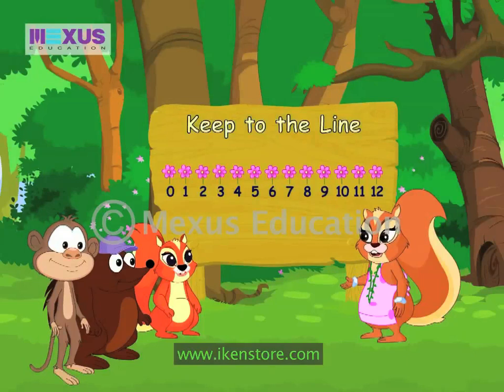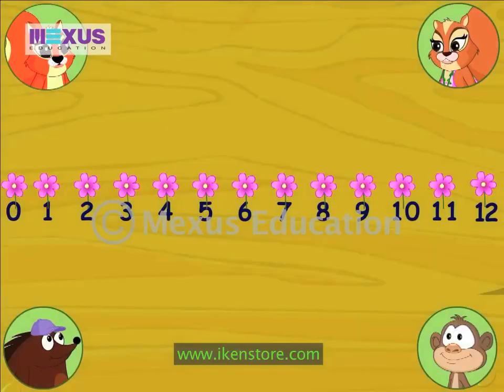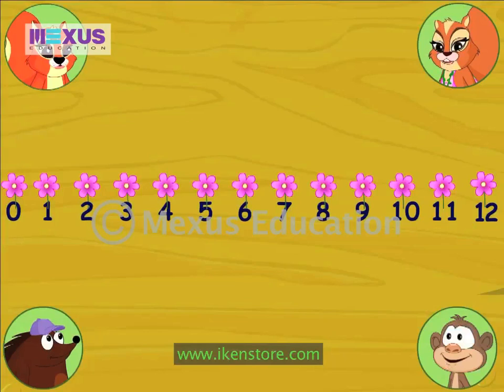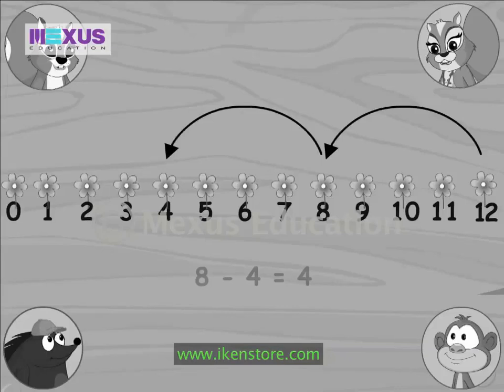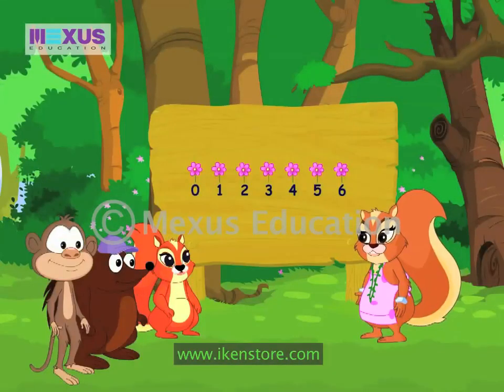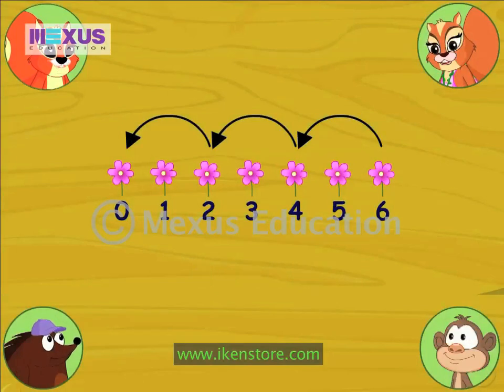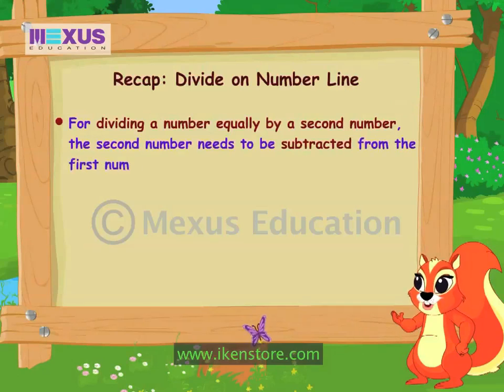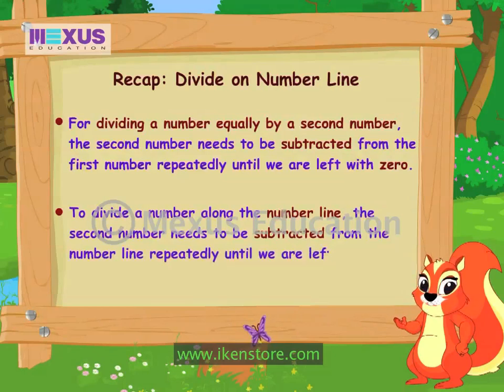Learn Division: Divide on a Number Line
Division is great to learn as we need it everywhere in our study as well in day to day life. Division can be done in many ways as simple division, repeated subtraction method etc. In this video you will learn about dividing on a number line.
Watch the complete video to understand the concept of dividing on a number line easily. Don't miss to share your views with us!